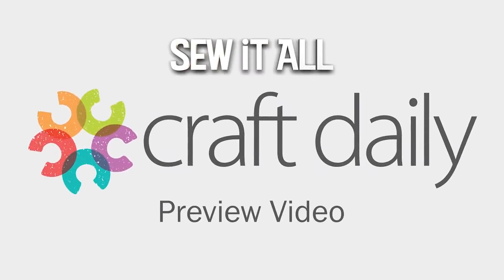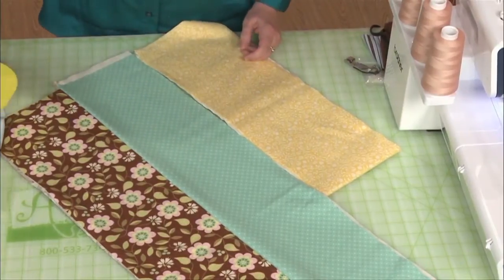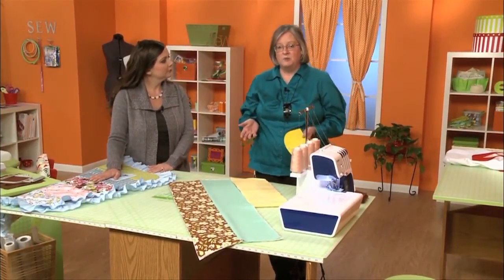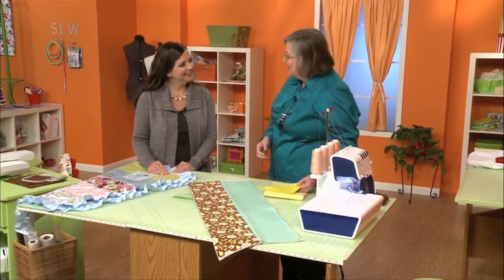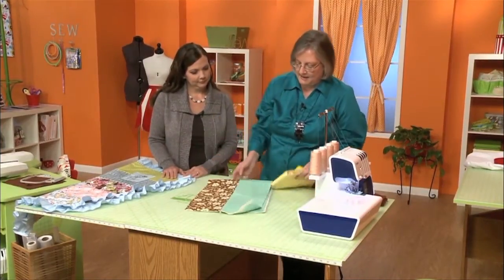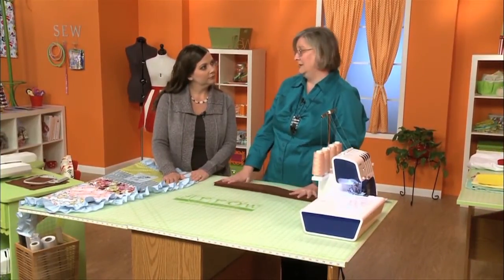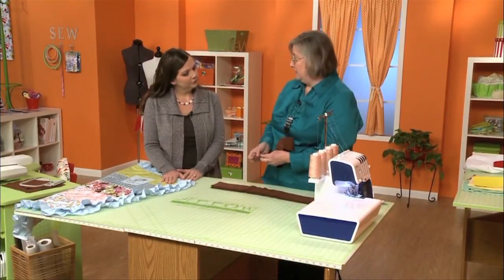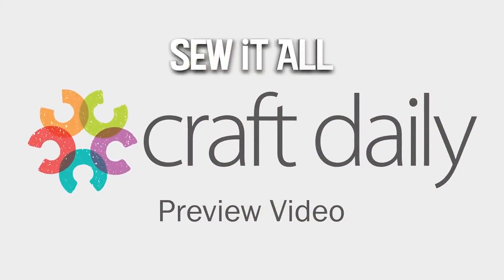How to Make a Baby Blanket with a Serger Machine